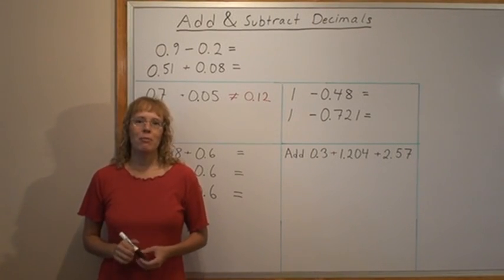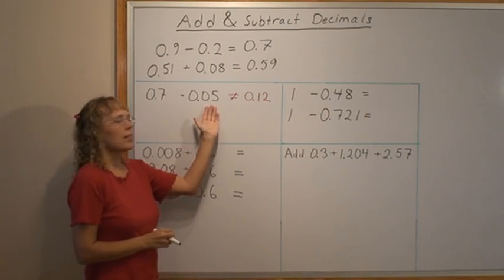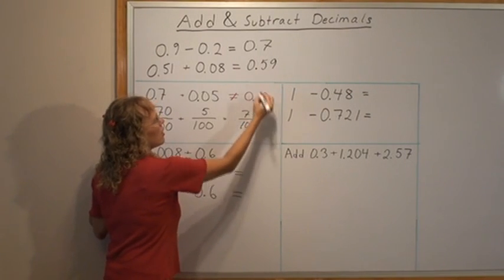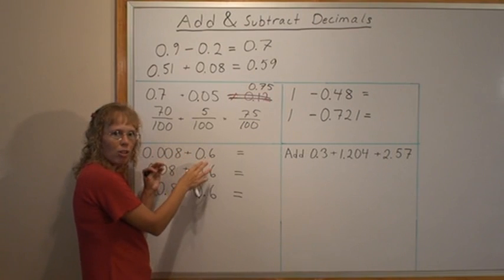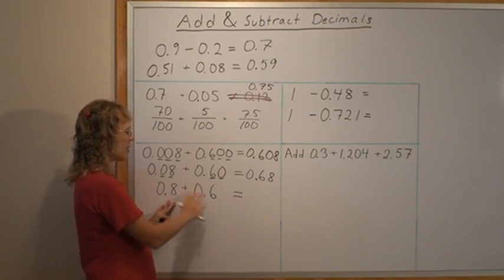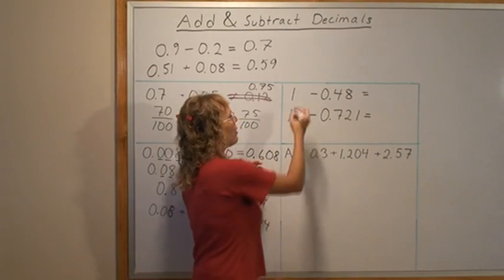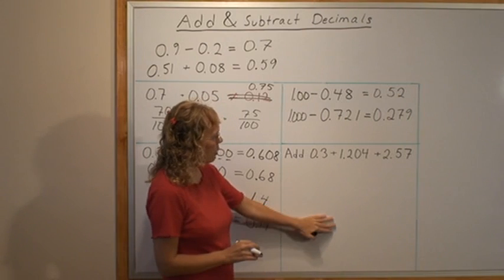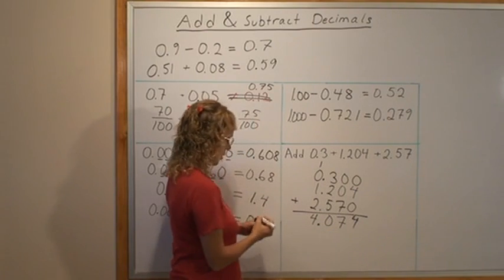Add and subtract decimals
I explain the main principle in adding or subtracting decimals: we can add or subtract "as if" there was no decimal point IF the decimals have the same kind of parts--either tenths, hundredths, or thousandths. Many students have a misconception of thinking of the "part" after the decimal point as "plain numbers." Such students will calculate 0.7 + 0.05 = 0.12, which is wrong, and I explain why in the video.